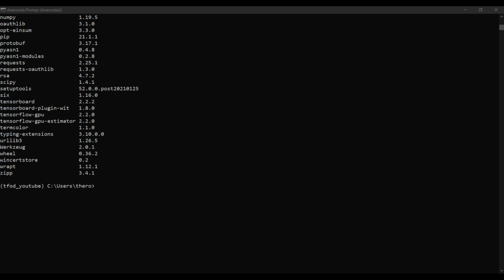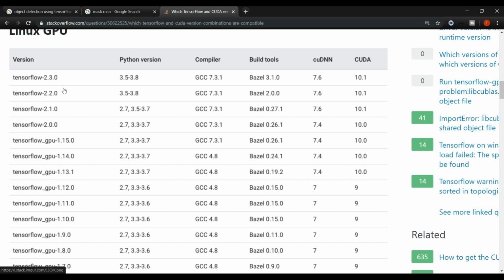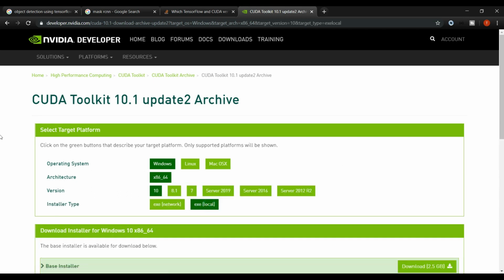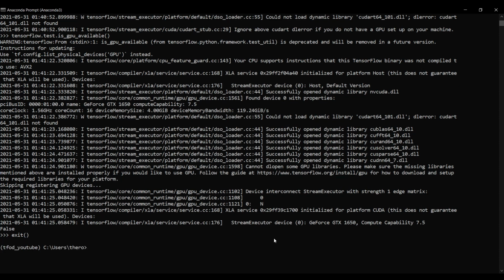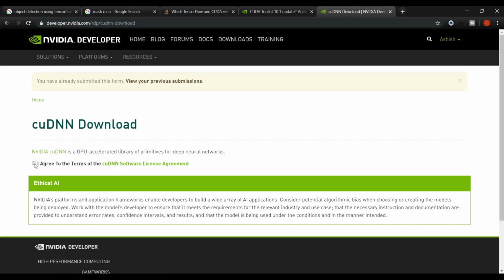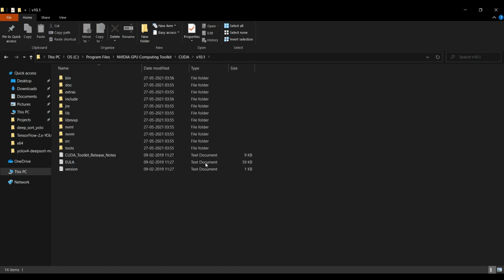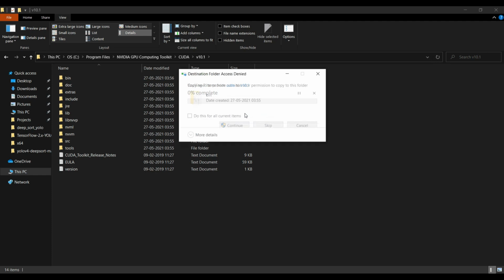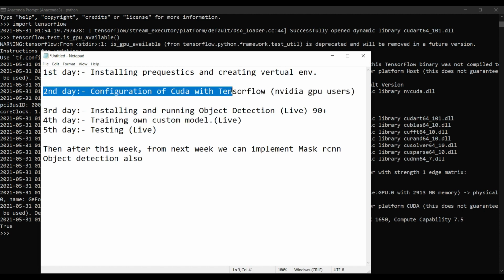Object Detection using Tensorflow-2 API !! Part 2:- Configuring Cuda and Cudnn with Tensorflow 2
2nd part, this video:- Configuration of Cuda with Tensorflow.
Note:- Those who are using Colab they can skip first 2 parts.
4th part:- Training own custom model:- Helmet Detection Project upcoming
5th part:- Potholes detection project using Mask Rcnn upcoming